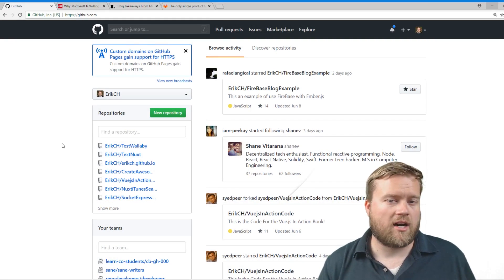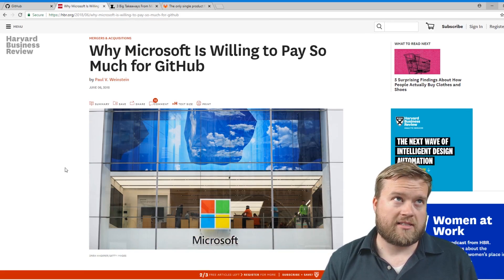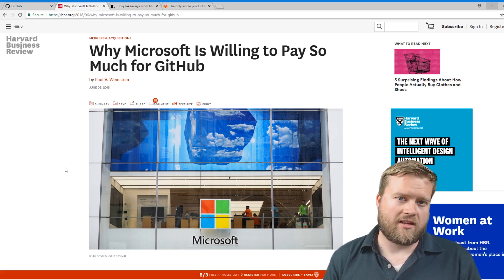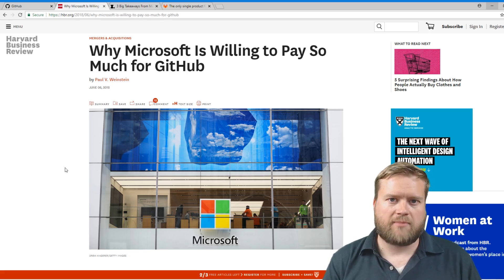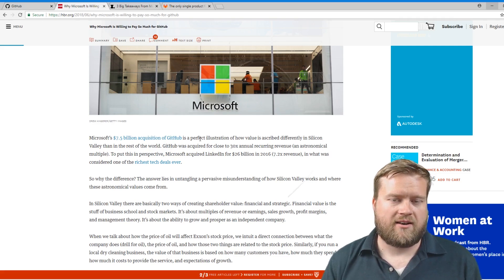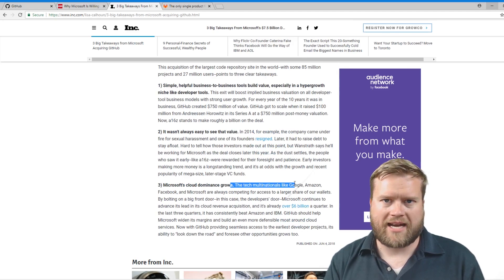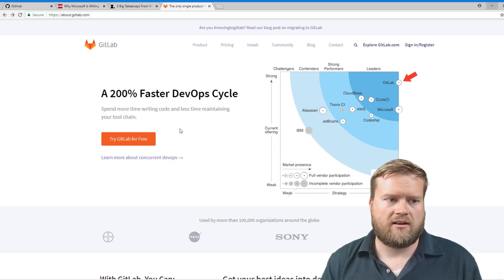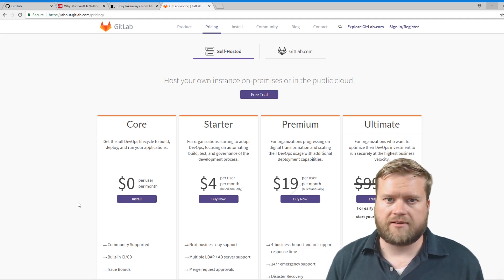Why Did Microsoft Buy Github? What Does That Mean For You?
Microsoft bought Github! What does that mean for the regular developer out there. Why should you care? Let's talk about it!

Links